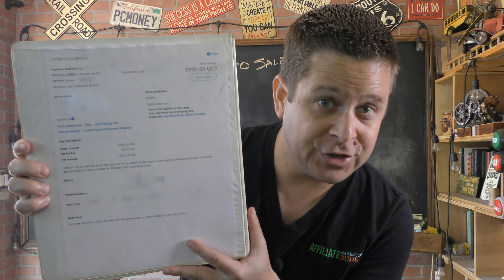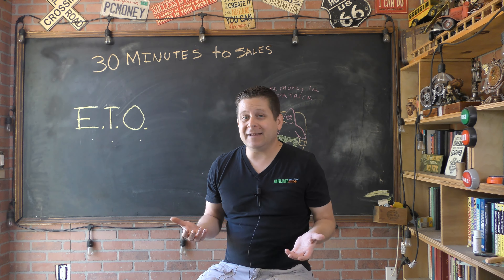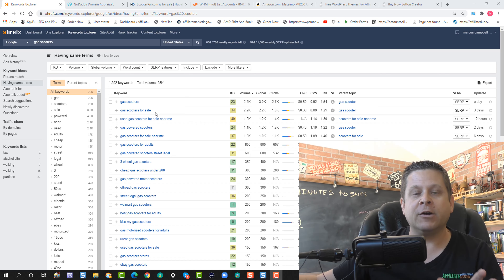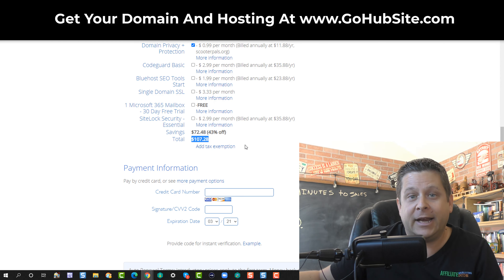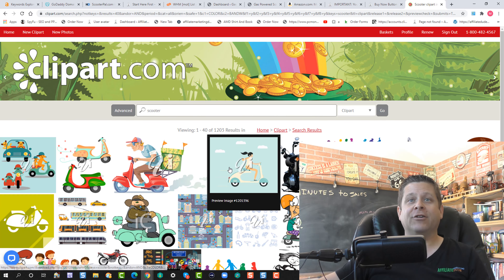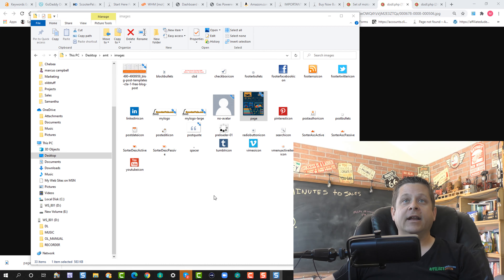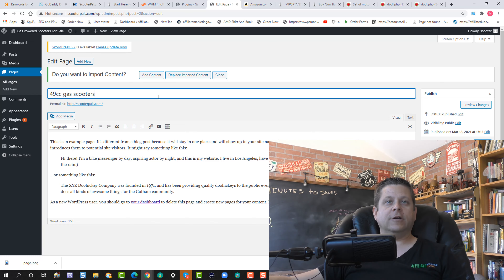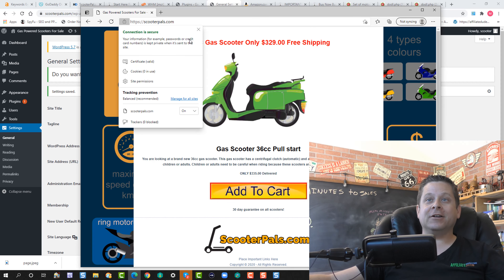Build A One Product Dropshipping Store In WordPress (easy 30 minute setup)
learn how to Build A One Product Dropshipping Store In WordPress WITHOUT expensive software or fancy crazy hard to navigate software.

YES you can be ready to get dropshipping sales in 30 minutes using this method... it is super simple and easy to use.

learn how to set up without shopify, clickfunnels, or anything like that.

start your first one product dropshipping store today.

other dropshipping videos to watch:

($16,000 A Month... how i did it)